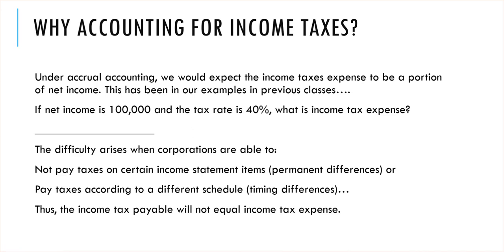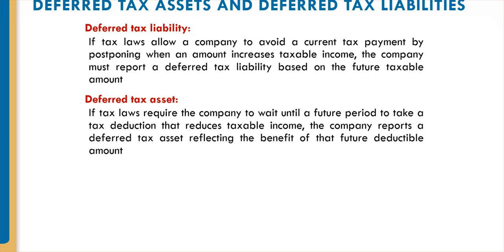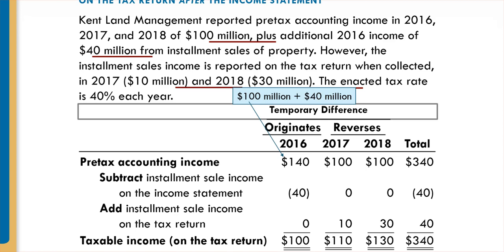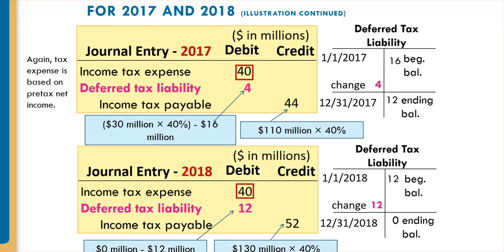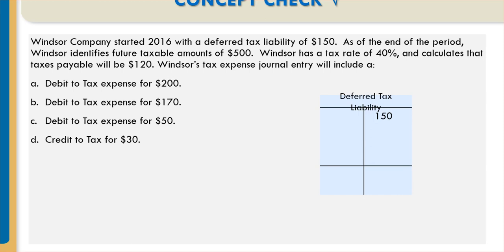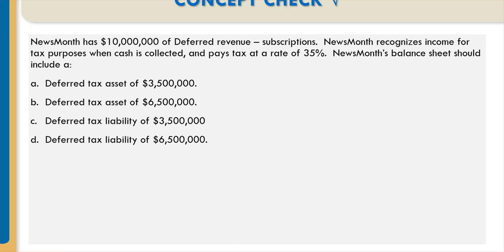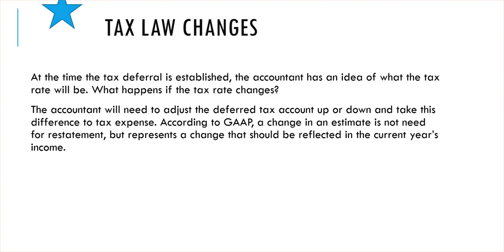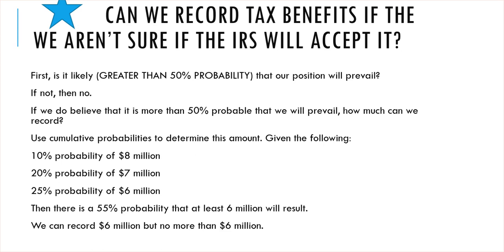Income Taxes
Lecture on Income Taxes